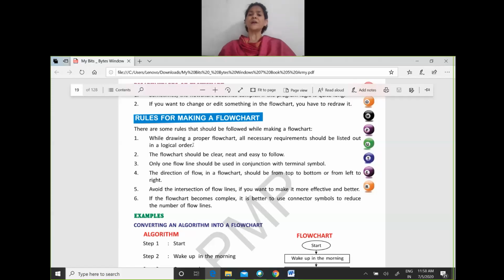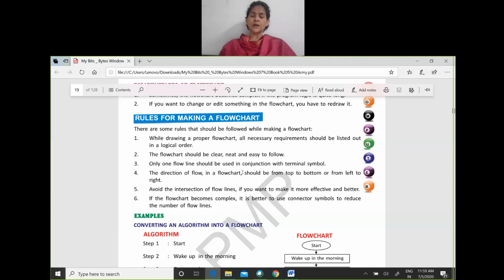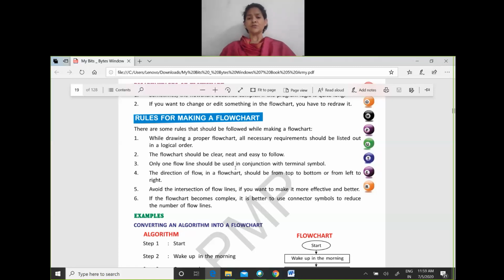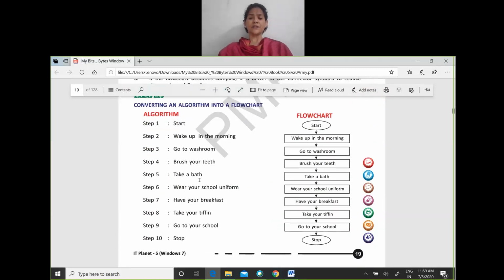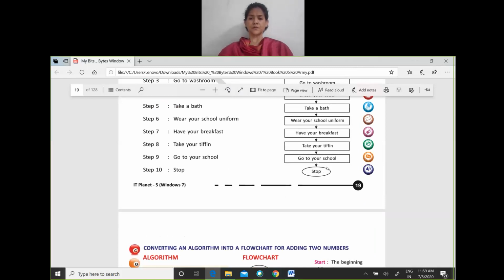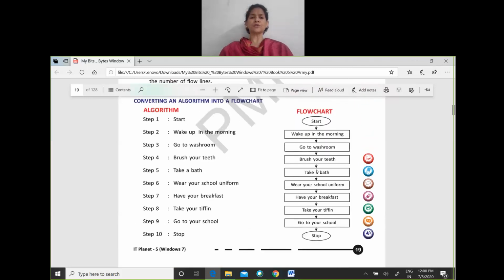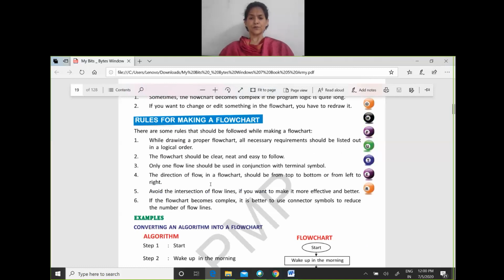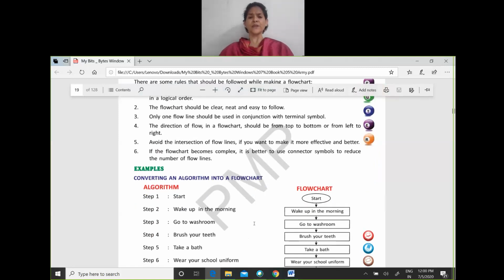Chap 3 Flowcharts and Algorithm Example and rules